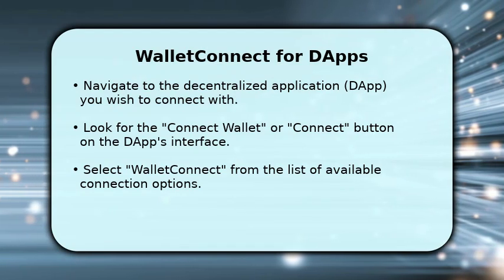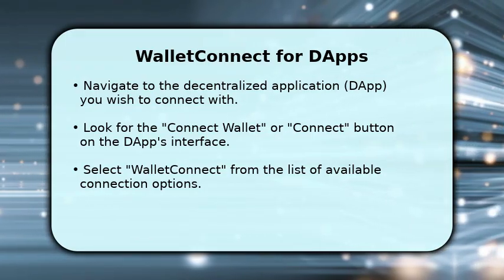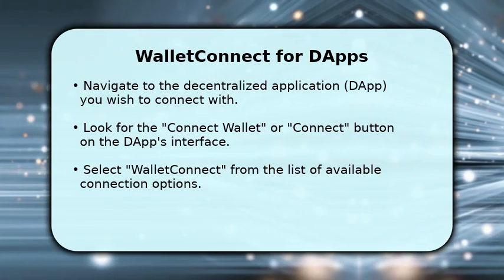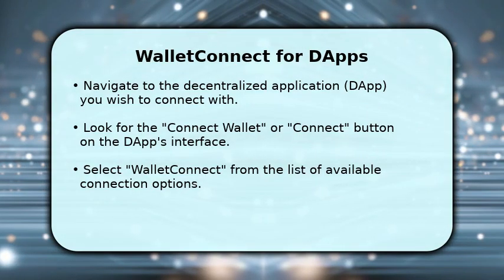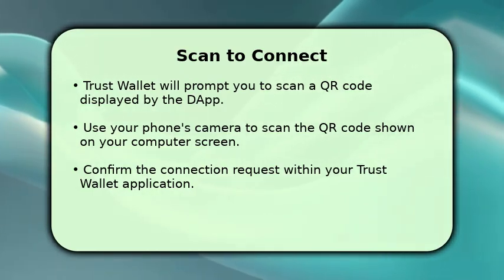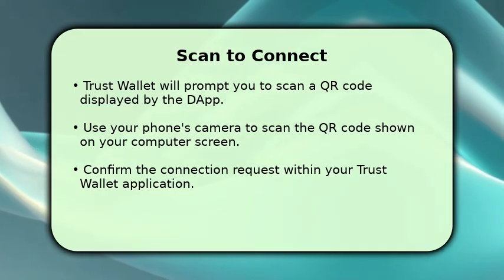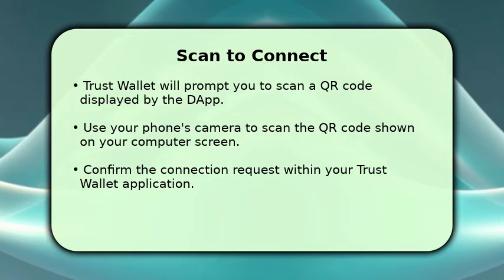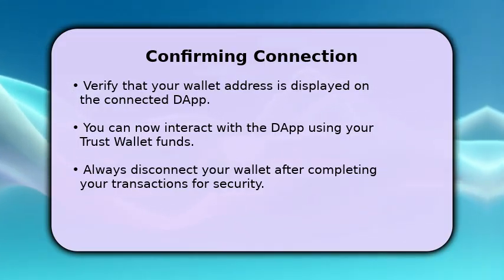How To Connect Wallet In Trust Wallet - Step By Step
▸ (s) In this video, we will guide you through the step-by-step process of connecting a wallet in Trust Wallet. Whether you're new to cryptocurrency or an experienced user, understanding how to connect your wallet is crucial for managing your digital assets. Our tutorial covers the entire process from setting up your Trust Wallet account to linking your preferred wallet.